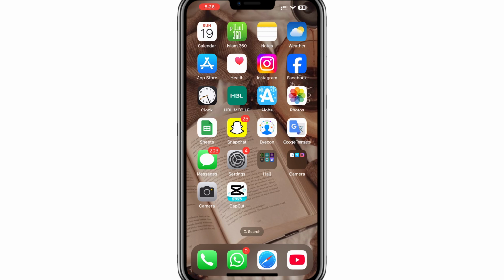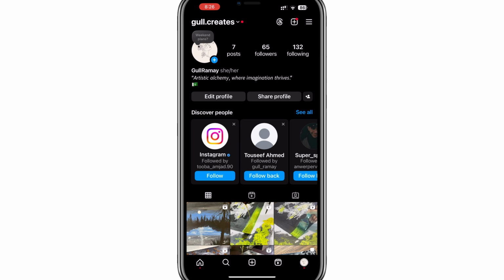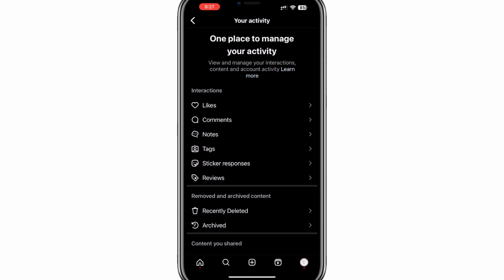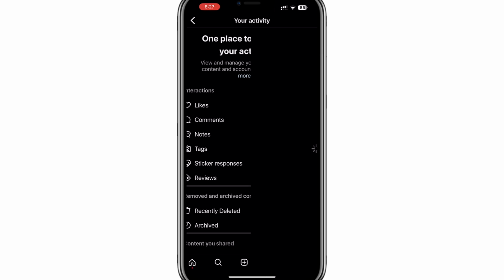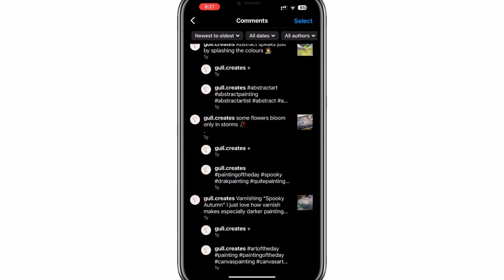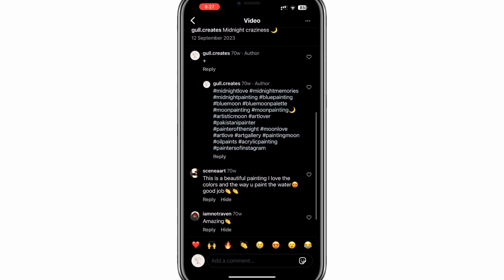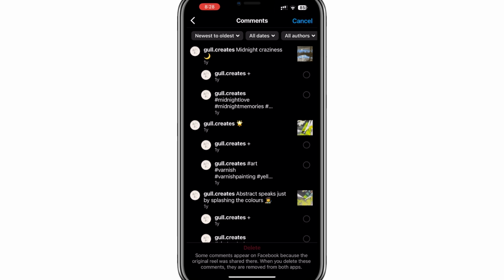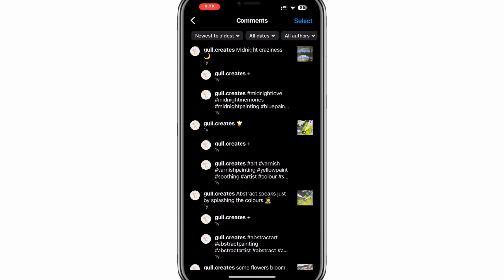How to See Every Comment You Made on Instagram (See All Your Comments) - 2026 UPDATE ✅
Looking to review all the comments you’ve made on Instagram? In this video, we’ll show you how to find and view all your comments on Instagram in 2026. Whether you’ve commented on posts, reels, or stories, we’ll guide you through the updated steps to easily access your comment history. Stay organized and keep track of your engagement with this simple method!